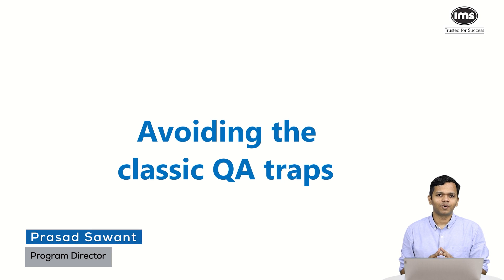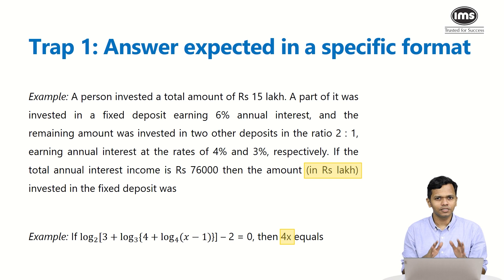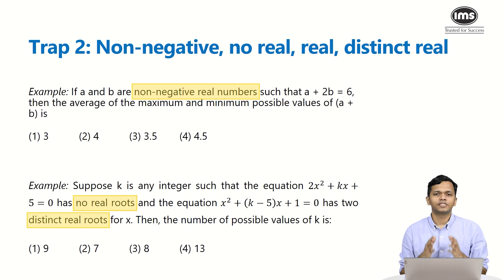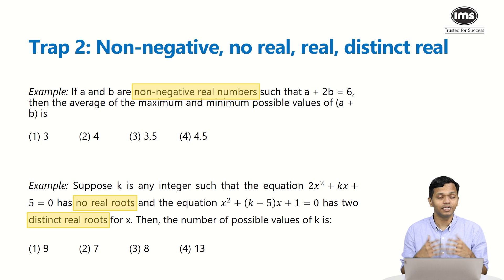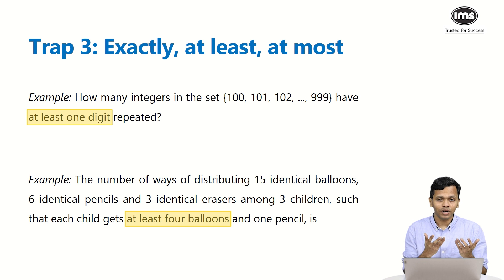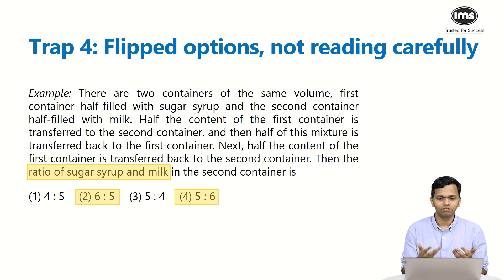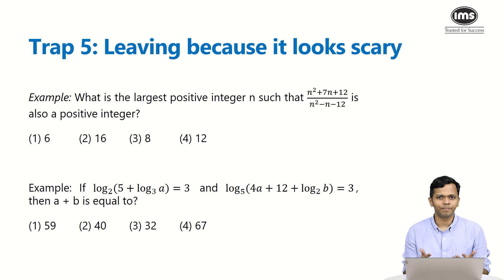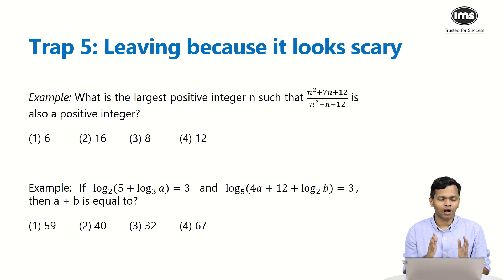CAT 2025 Quant Strategy | Quant Questions that will reduce your CAT score | Prasad Sawant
🔢 Delve into the realm of CAT 2025 preparation with Prasad Sawant, a distinguished CAT mentor from IMS! 🌟 Join us in this exclusive video where Prasad Sawant shares crucial insights on steering clear of quantitative traps that could hamper your CAT 2025 score.